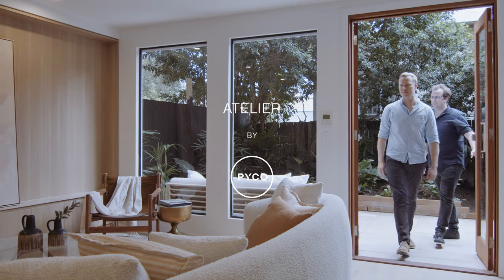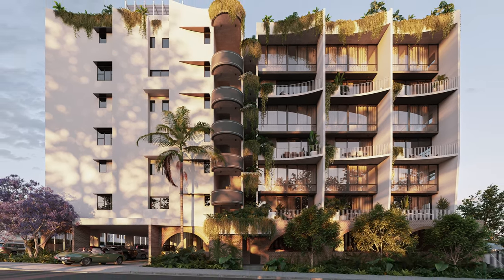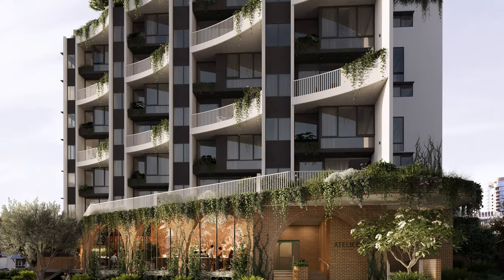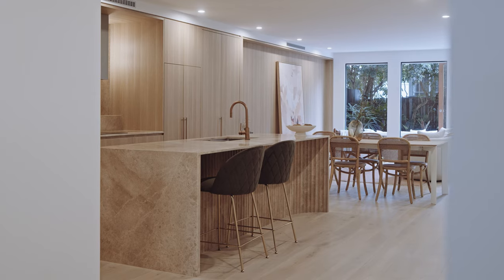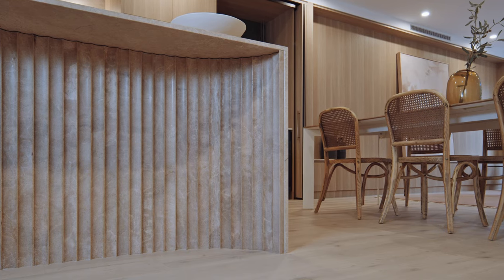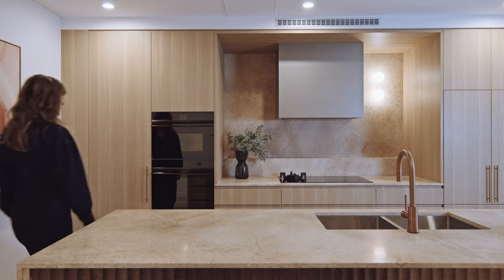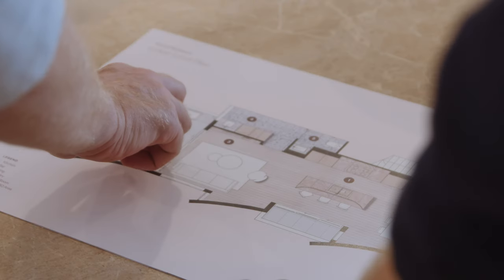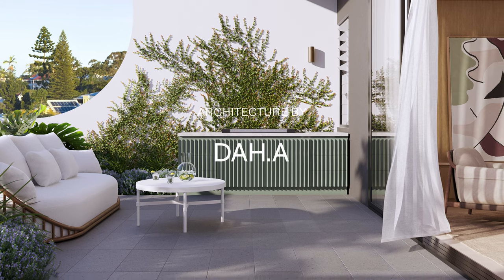Exploring Bespoke Residences That Embody The Iconic Design Of An Australian Home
Atelier, an iconic design by long-term collaborators PYCO Group and DAH Architecture, is a compelling interpretation of multi-residential housing. Conceived as a contemporary iteration of a typical Queenslander, each of the 36 two-storey terraces distils many of the much-loved aspects of a freestanding home into a multi-residential typology.

Leaning heavily into the spirit of the surrounding locale, the iconic design expresses an urbanity balanced by the maturity of its guiding principles. The stacked façade and curved balconies define and soften the building’s street presence, resulting in a structure that exists in pleasing conversation with its surrounds.

While the iconic design conveys a community-minded spirit, each of the apartments acts as a private reprieve. They are spacious and light with a sharp approach to interior detailing and deft spatial planning; for example, a central spine of cabinetry neatly conceals the stairwell, powder room and various utilities, allowing for a minimal aesthetic.

PYCO’s decision to partner with Fisher & Paykel was very much informed by a shared belief that iconic design should not only look exceptional but also elevate the life of the user while being anchored in sustainability. As such, each apartment features a selection of appliances that complement DAH Architecture’s design ideals and elevate the kitchen and laundry experience. The French Door Refrigerator Freezer and Dishwasher are both integrated seamlessly into cabinetry, and the sleek aesthetic of the oven and large combined Gas and Induction Cooktop retreat into the overall design. A Wine Cabinet and a Heat Pump Dryer round out the extensive selection, offering residents a high level of amenity within their homes.

Just as the iconic design of the central atrium provides a foundation for gathering and connecting, so too does the rooftop, which features a communal area with a DCS Grill from Fisher & Paykel for family gatherings or neighbourly get togethers. With protected and open roof space, this area is another great example of sub-tropical principles coming into play and a welcome addition for residents seeking extra access to sunshine and nature.

Atelier is imbued with an appreciation for the lives of its future residents, from an acknowledgment of its locale to a deep consideration for the liveability of iconic design. Neatly fusing the generosity of the traditional inner-Brisbane Queenslander with the infectious energy of an urban environment, Atelier is an appealing melange of differing lifestyles and typologies.

00:00 - Introduction to the Bespoke Residences
00:31 - A Riverfront Location
00:58 - A Queenslander within an Elevated Setting
01:39 - The Site Constraints
01:58 - A Generous Spatial Design
02:26 - A Neutral Material Palette
03:04 - The Sustainable Kitchen Design
04:04 - A Cross Between Home and Apartment

Photography by Cieran Murphy.
Architecture, Interior Design and Styling by DAH Architecture.
Landscape by LDG Landscape Architecture.
Engineering by Westera Partners.
Development by PYCO Group.
Branding by MP Design.
Appliances by Fisher & Paykel.
Location: West End, Queensland, Australia